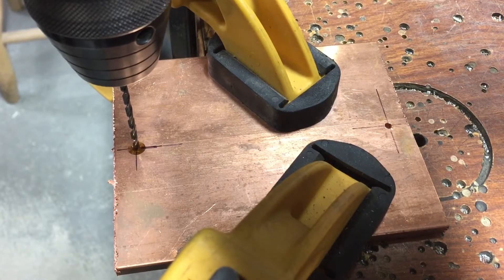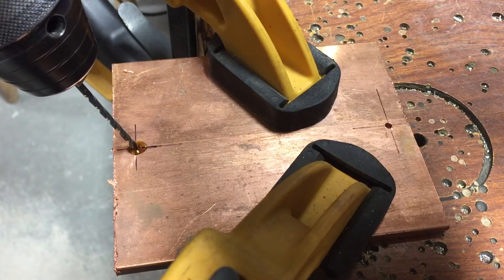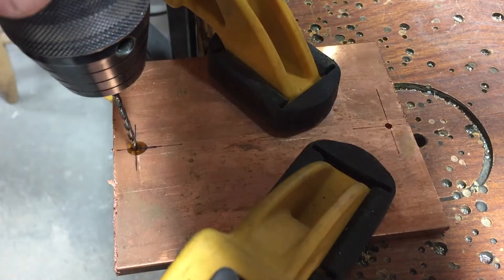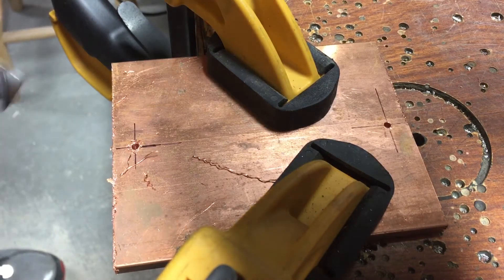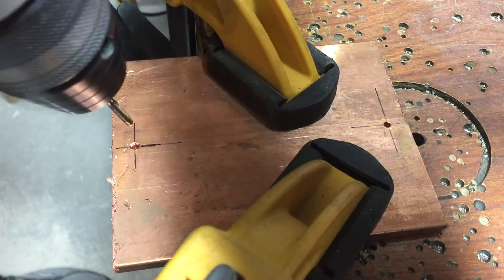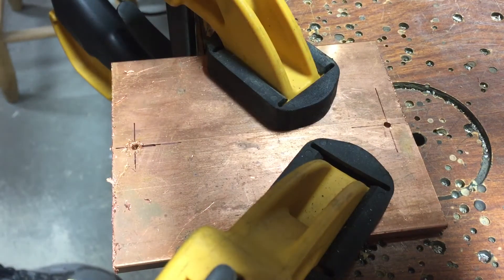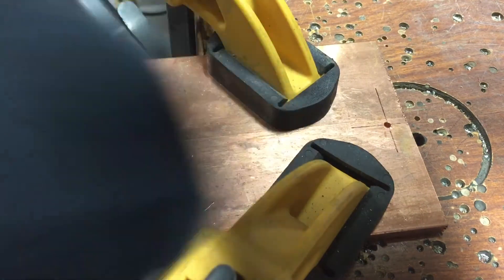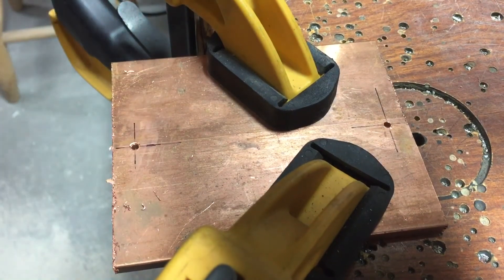Drilling & tapping copper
Drill and tap copper